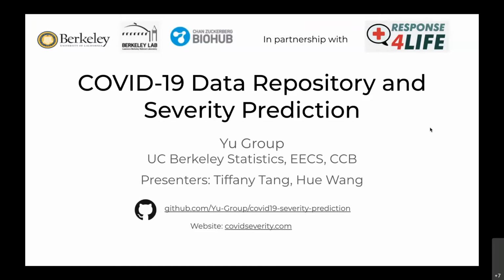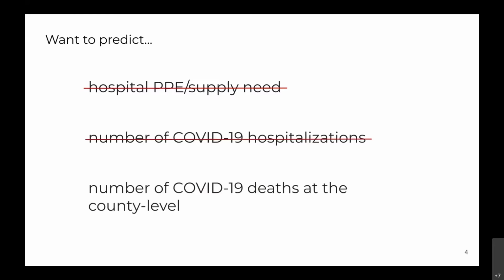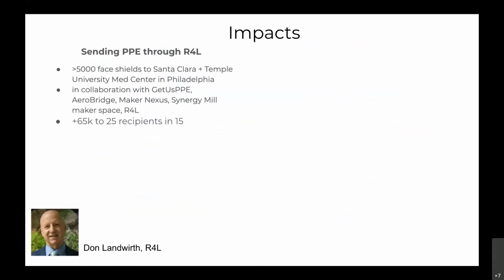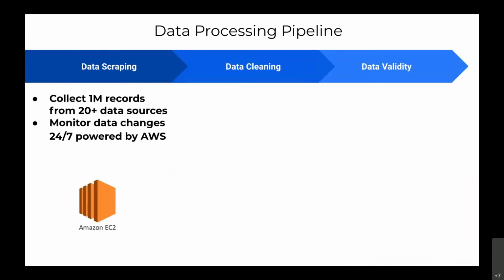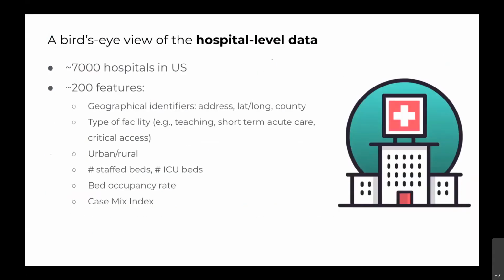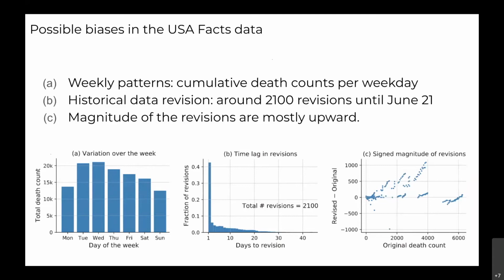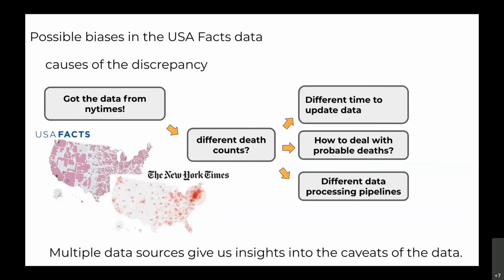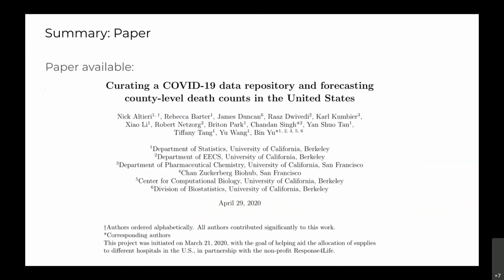Curating a COVID-19 data repository and forecasting county-level death counts in the United State...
Title: Curating a COVID-19 data repository and forecasting county-level death counts in the United States: A data perspective

Authors:  Tiffany Tang & Hue Wang

Abstract:

As the COVID-19 outbreak evolves, accurate forecasting continues to play an extremely important role in informing policy decisions. However, inherent in forecasting models is their reliance on data availability and more importantly, data quality. In this talk, we present our continuous curation of a large data repository containing COVID-19 information from 20+ public sources. At the hospital level, our data includes the location of the hospital, the number of ICU beds, the total number of employees, and the hospital type. At the county level, our data includes reported COVID-19 cases and death counts, automatically updated every day, as well as demographics, socioeconomic information, health resource availability, health risk factors, and social mobility. We will also discuss important considerations and challenges faced when creating this data repository, particularly with respect to ensuring the highest data quality possible for the broader community in our fight against COVID-19. Our full data repository along with extensive documentation is open-source and publicly available on GitHub